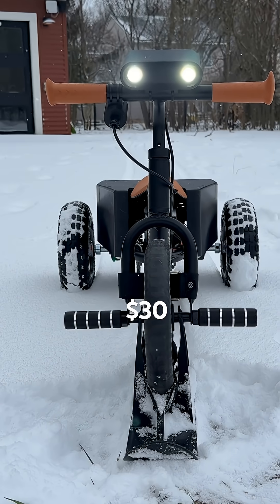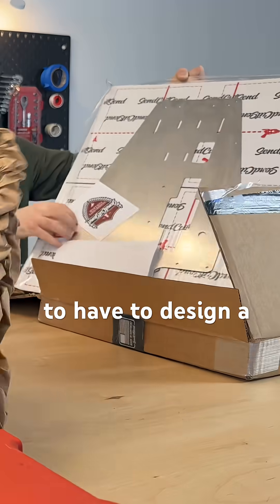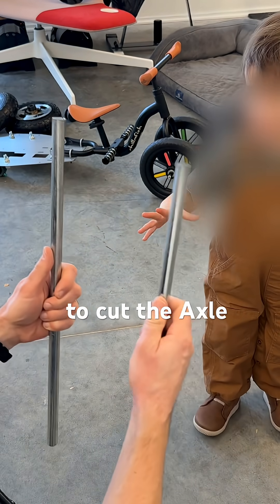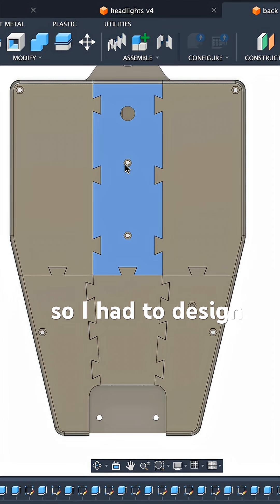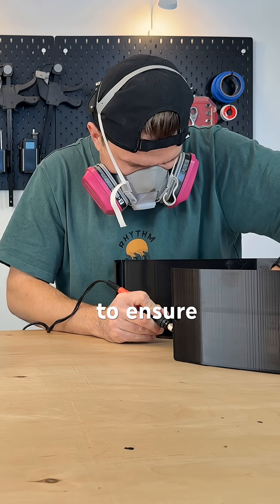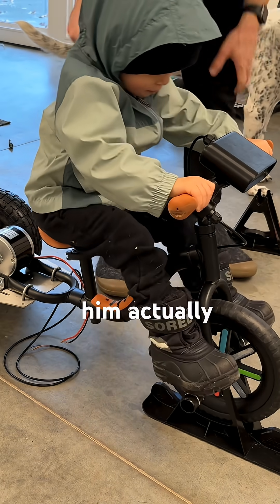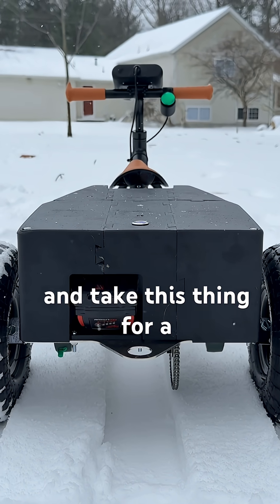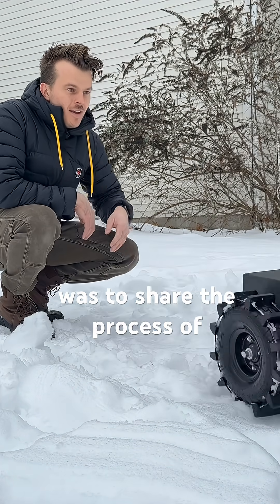I bet you’ve never seen an ebike like this 🤓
Join me as I transform my son’s $30 balance bike into a snow eating monstrosity!

With a front ski, high powered headlights, hot swappable batteries, and custom designed paddle tires, this little electric bike is ready to take on anything.

Join us for the ride!